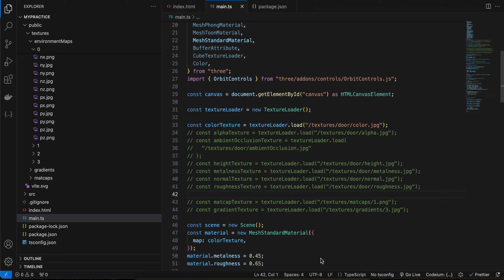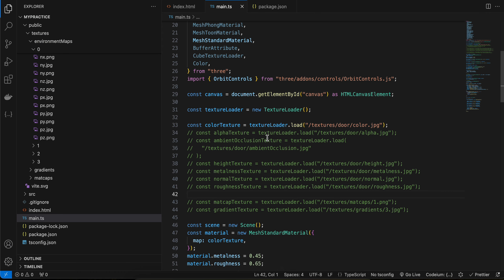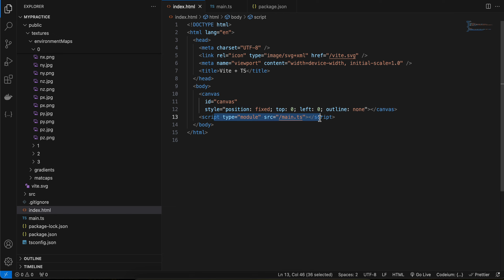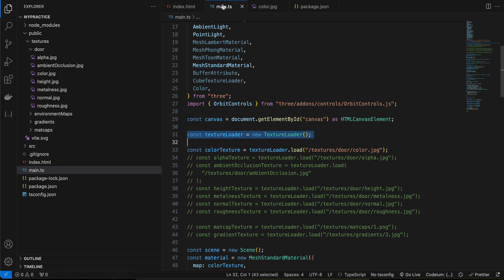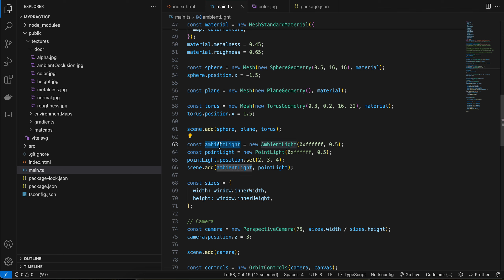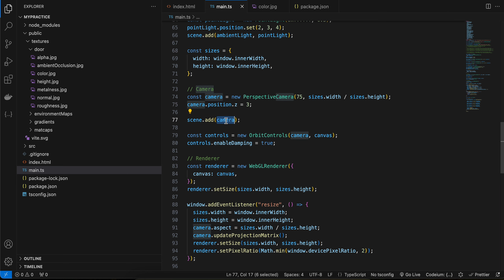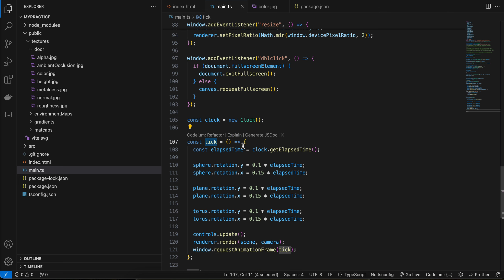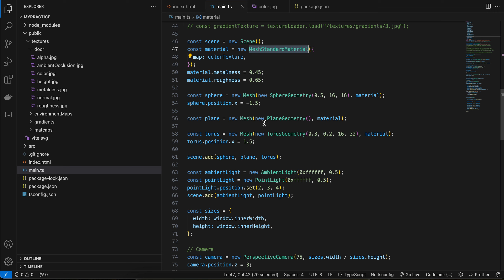How to use MeshStandardMaterial in ThreeJS